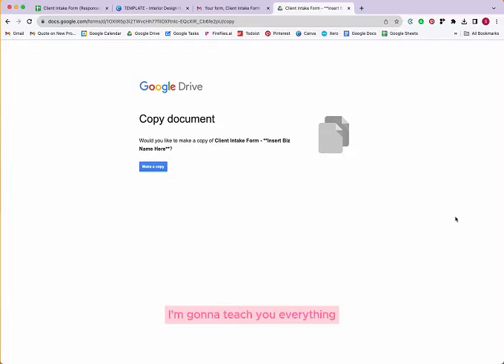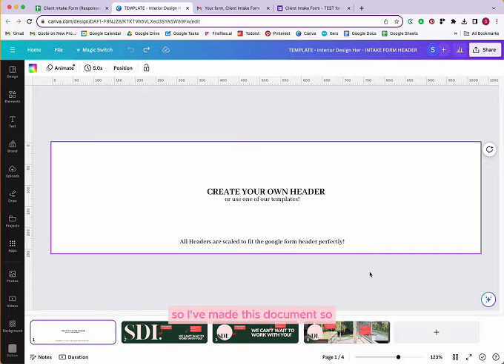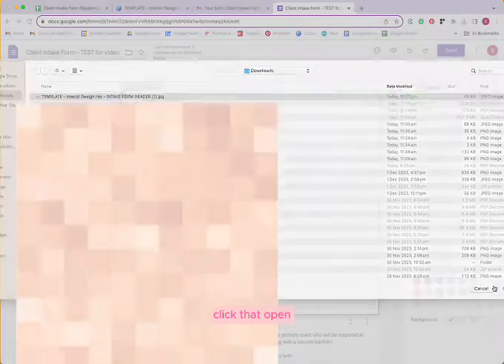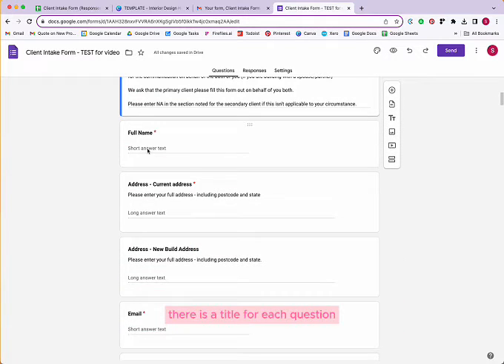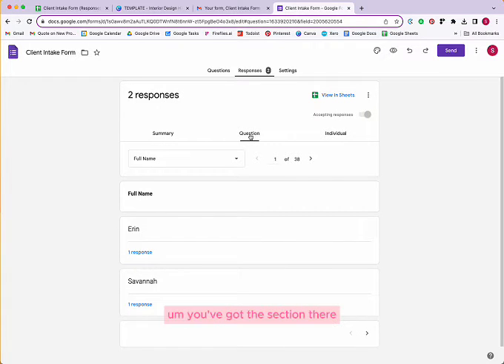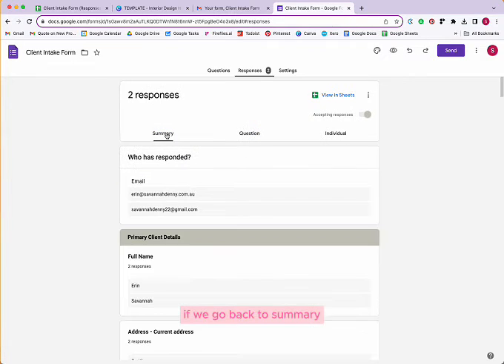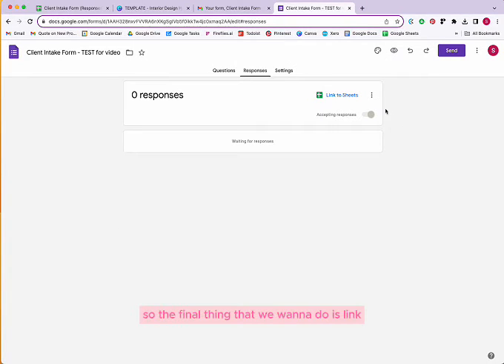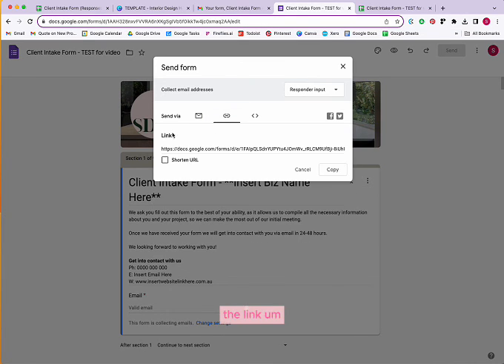Interior Design Her - Client Intake Form template set up - Google Forms tutorial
Thank you for choosing the Interior Design HER Interior Design Client Intake Form Template. Should you have any questions, please don't hesitate to reach out. We're here to support you in optimizing your interior design process!